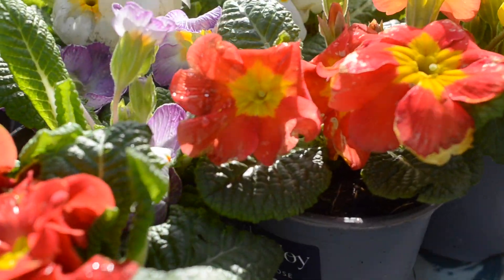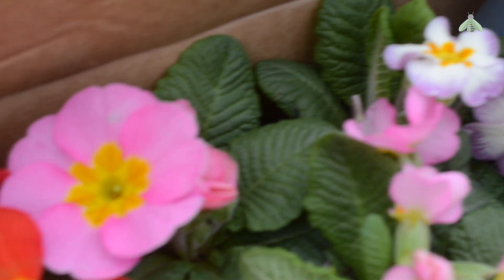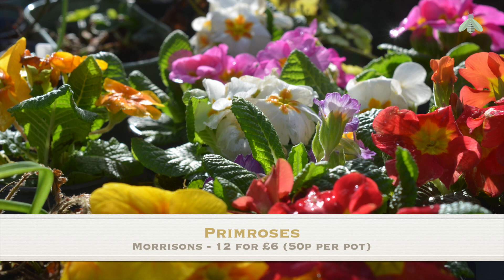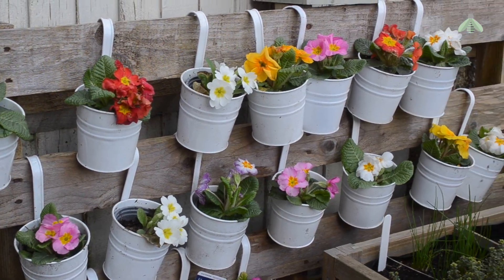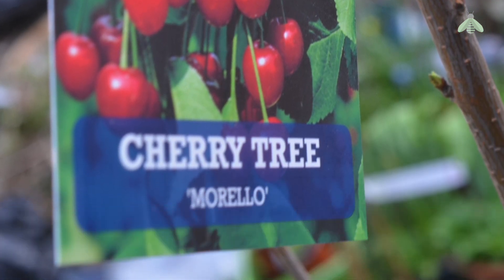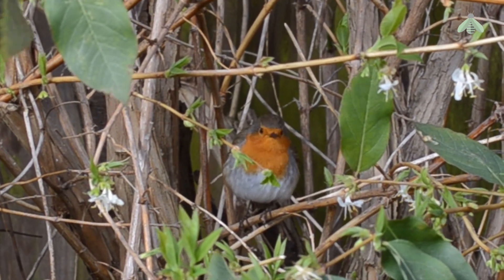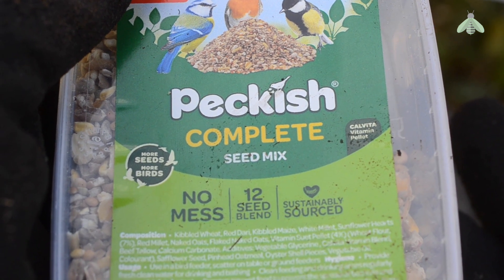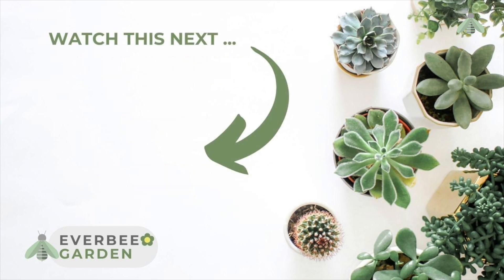HELLO MARCH! Making a start on 3 mini garden projects 🌸 🍒 🦜 | EVERBEE GARDEN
According to the weather forecasters, Spring has arrived.  Don't believe them, it's still Winter, according to Mother Nature. And I'd going to go with Mother Nature.

In this video, there are 3 brief glimpses into my long list of garden projects. Hopefully they will give you a few ideas to help brighten up your (still) Winter garden.

Happy gardening!

EVERBEE GARDEN
                 🪴Making gardens beautiful and productive on a budget 🌱

Hello, I'm Elle, and I love gardening - so much that I started a YouTube channel to share my gardening exploits and adventures with you.

I will share the good, the bad and the ugly, as well as tips and suggestions I learn along the way.

There is also a daily diary in the community section, where you can read about my daily gardening tasks.

Music Credits
Love Now by Eveningland (YouTube Music Library)
Sight Lines by Jeremy Blake (YouTube Music Library)